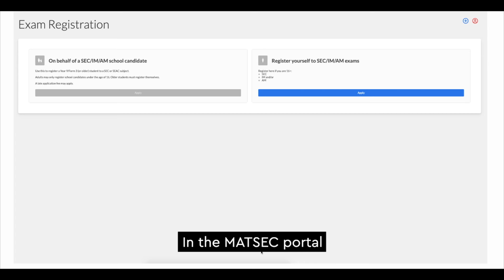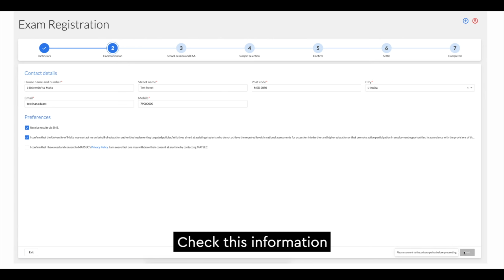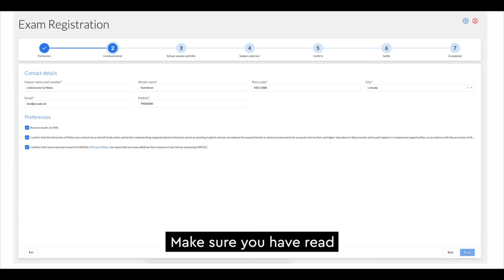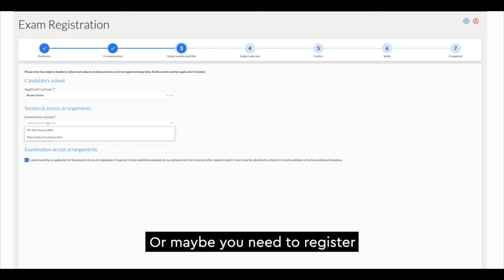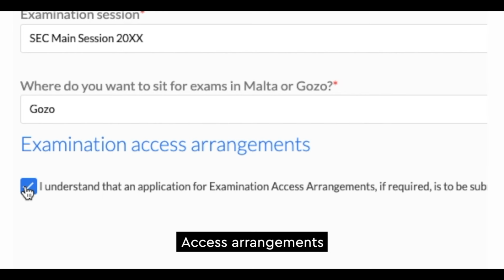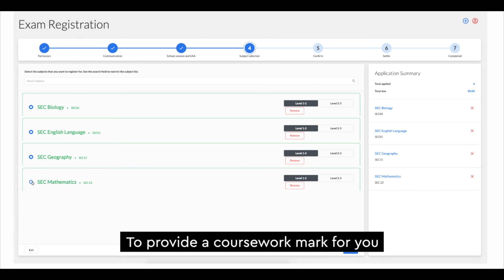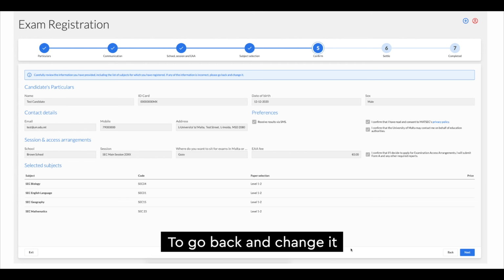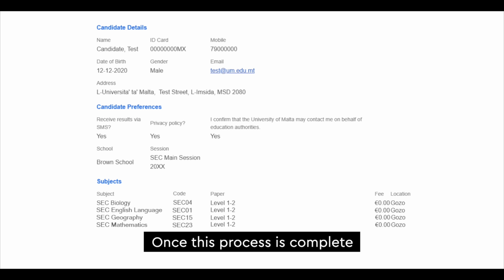MATSEC Examinations Registration Tutorial